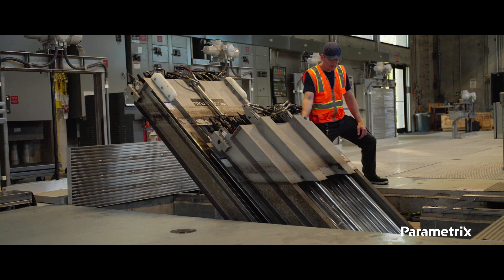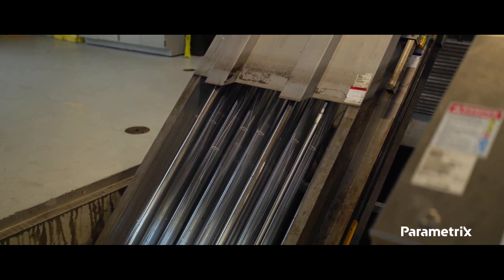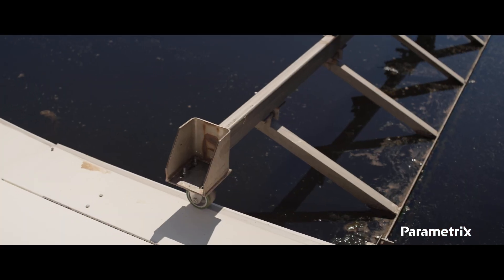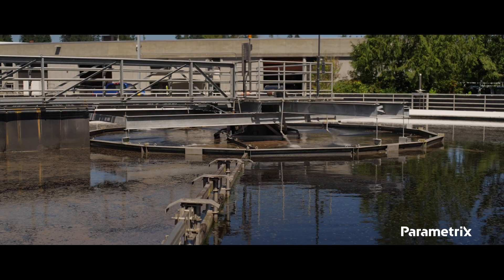Budd Inlet Treatment Plant Biological Process Improvements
LOTT Clean Water Alliance has been practicing biological nutrient removal (BNR) to remove nitrogen from treated water that is discharged into Budd Inlet since 1994. This second-generation nutrient removal upgrade project focused on optimization and process intensification to allow for full-time BNR. Innovative treatment processes were implemented to increase efficiency and provide plant operational flexibility. LOTT implemented new large-bubble mixing technology, not previously used on the West Coast.